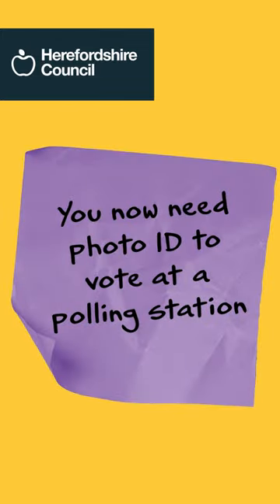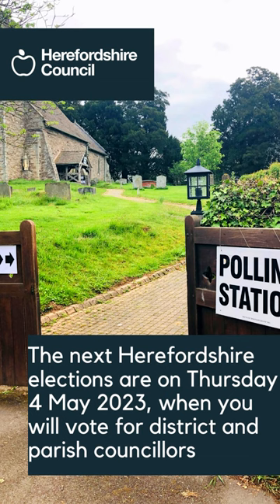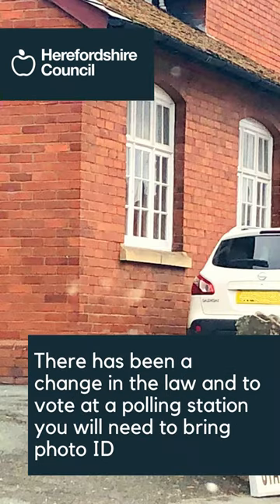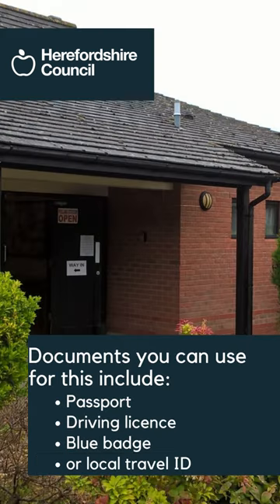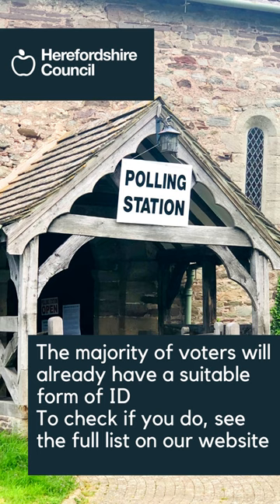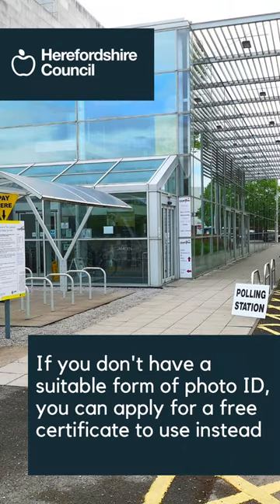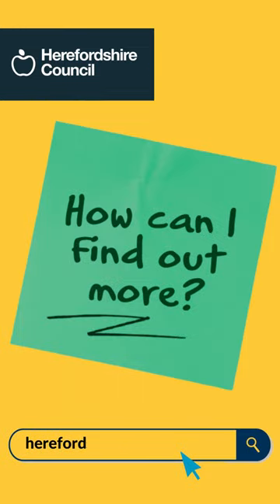Voter ID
To vote in elections in England this May, you will need to show photo ID.
No ID? You can apply for free voter ID now.

Find out what is accepted and apply for free voter ID if you need to ⬇️️️